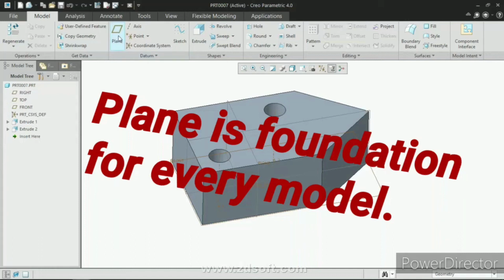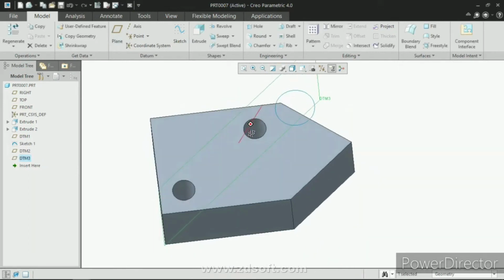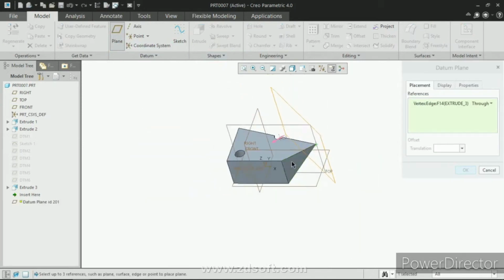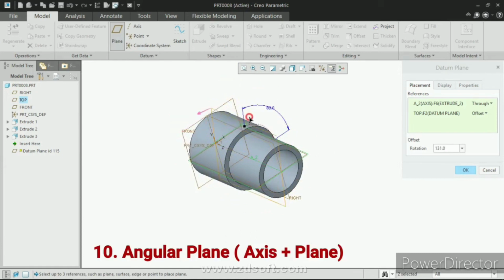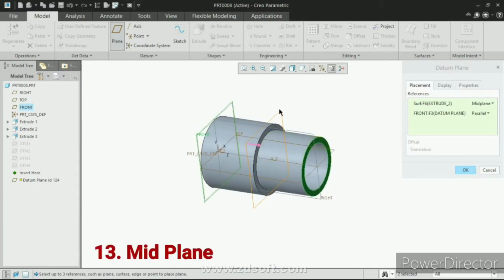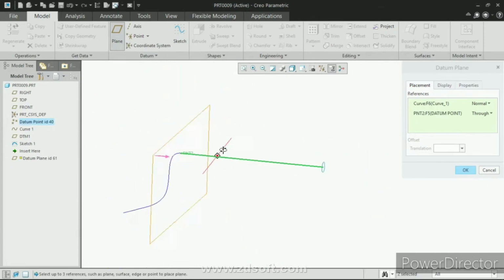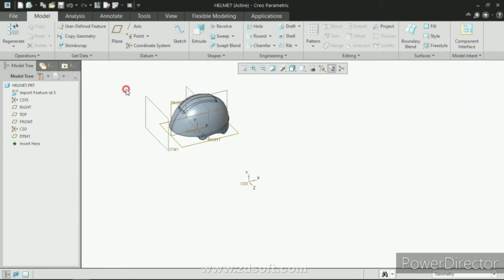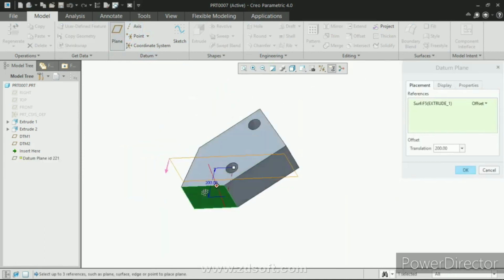Creo tutorial | Different ways to create plane in creo | Creo tutorial for beginner